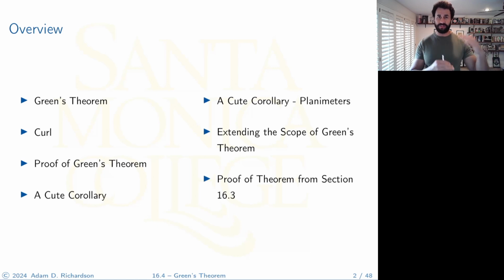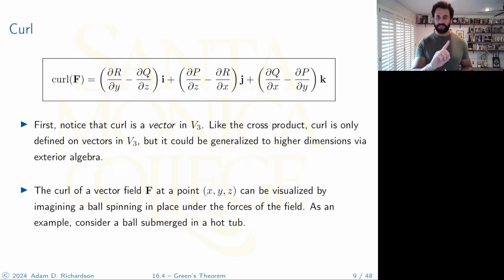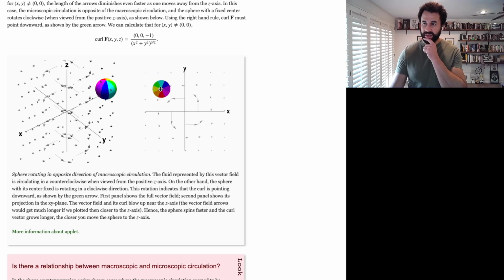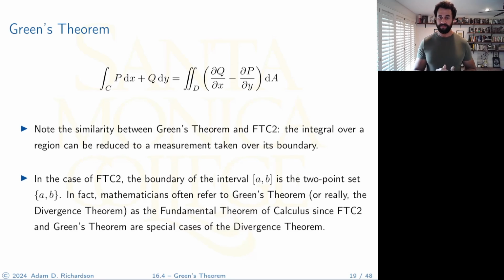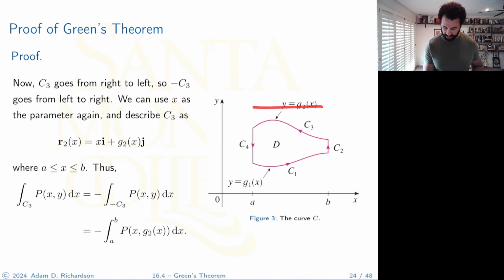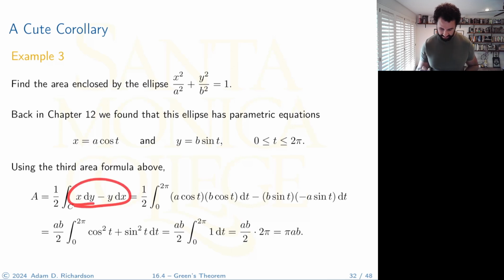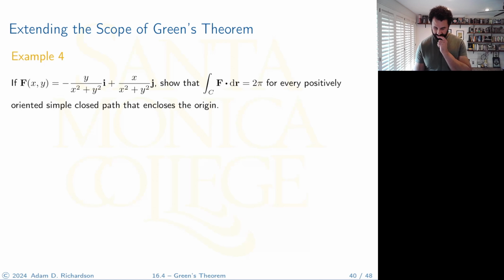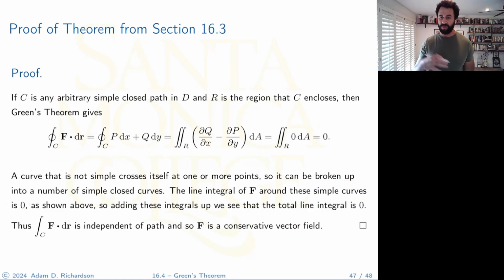16.4 – Green’s Theorem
Typo: In slide 29, the term 7 in Q(x,y) should be 7x instead.